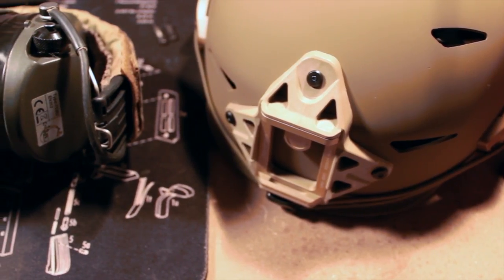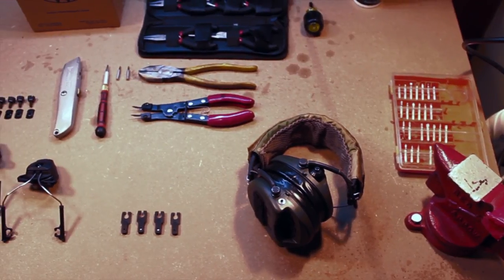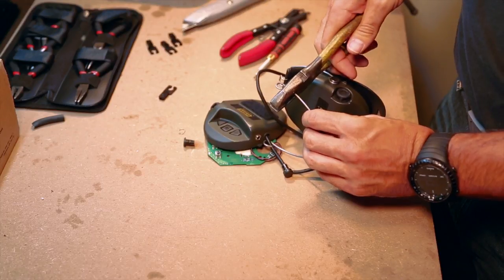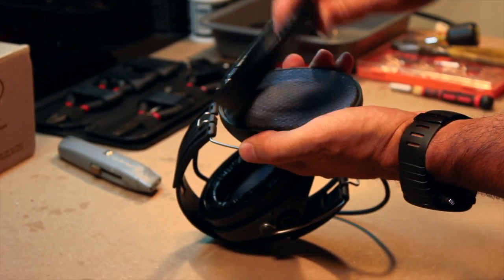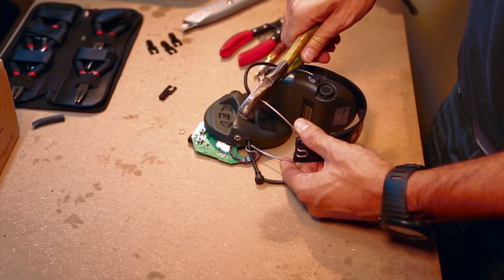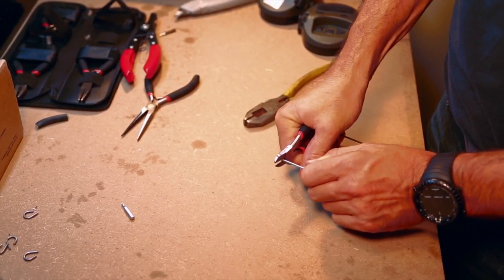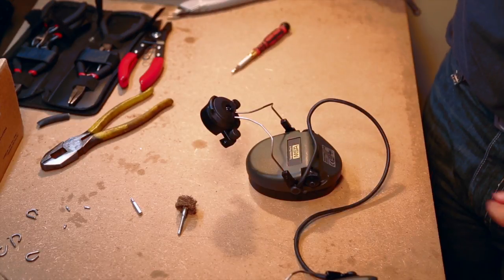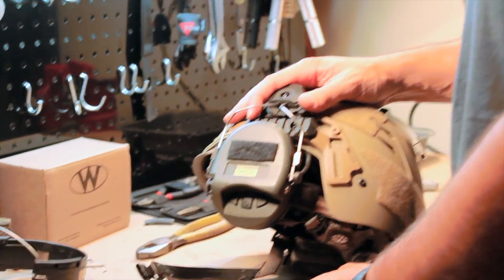Iron Forged Concepts - SARA Installation Tutorial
This video demonstrates the installation of the Sordin Arc Rail Adaptor (SARA) made by Iron Forged Concepts. These devices allow you to connect MSA Sording Ear Protection to any Arc Rail adaptable helmet such as the Team Wendy EXFIL, Crye Precision AirFrame, or OpsCore FAST.